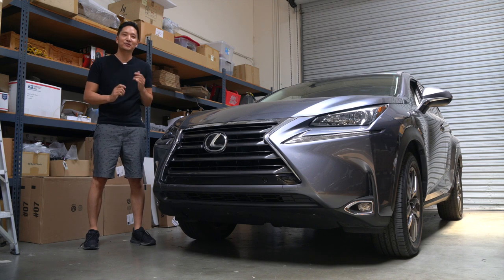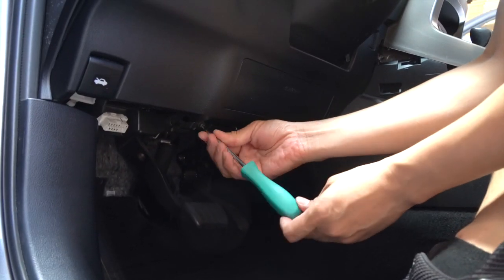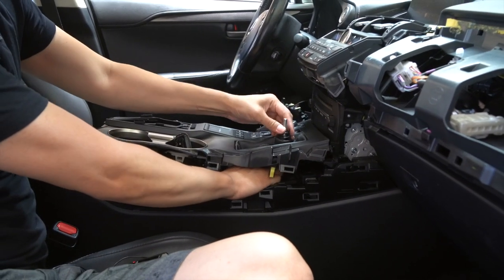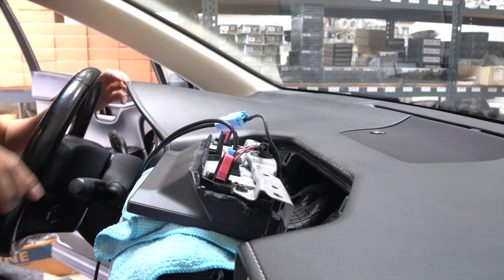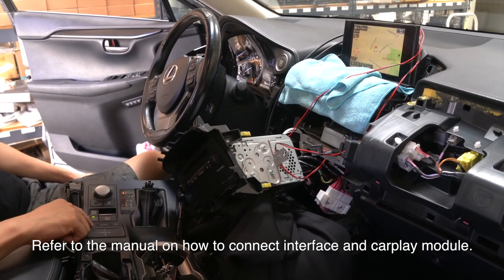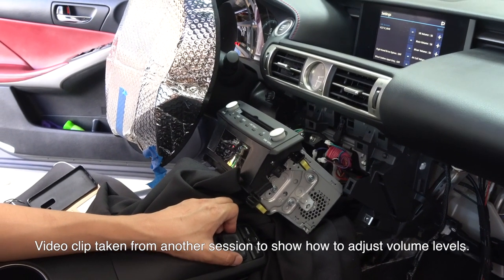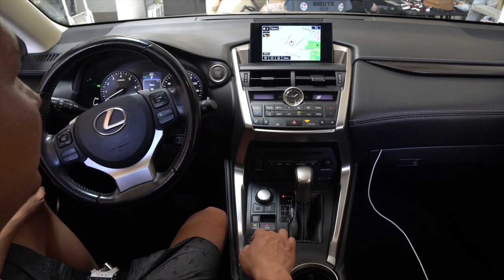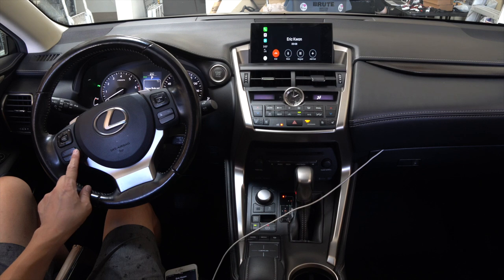2015-2017 LEXUS NX | Wired Apple CarPlay & Android Auto | Install / Demo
[ IMPORTANT ] ALL KITS SHIPPED AFTER SEPTEMBER 1, 2023 (BT1.0 VERSION) WILL OPERATE DIFFERENTLY. PLEASE WATCH OUR LATEST VIDEOS TO LEARN HOW TO USE YOUR KIT CORRECTLY.